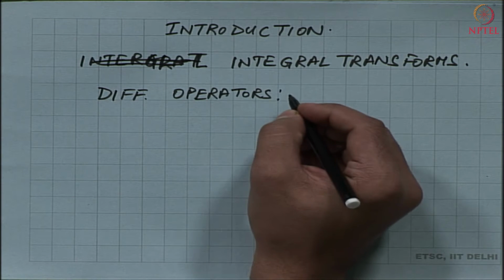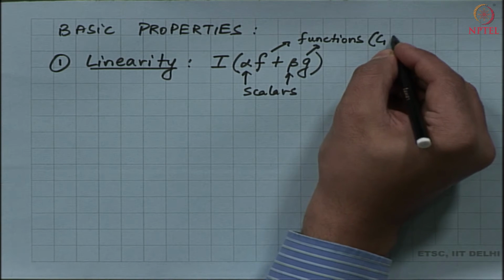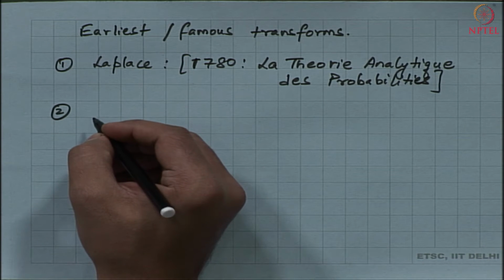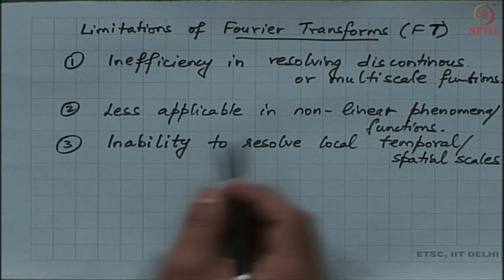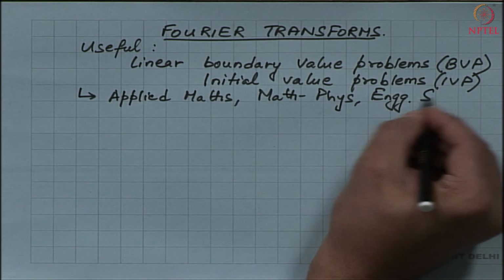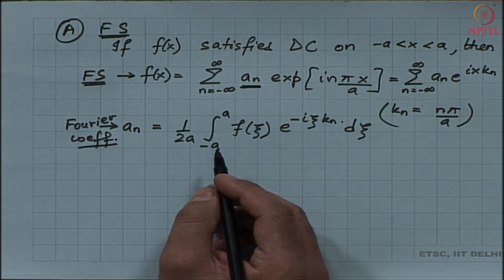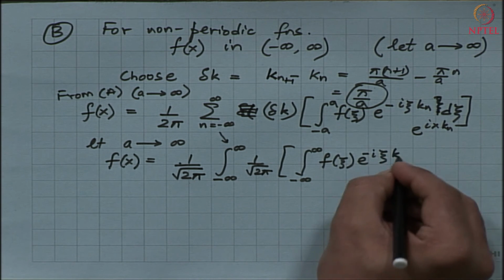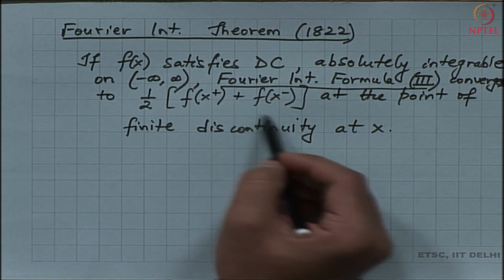Lec 01 Part 1